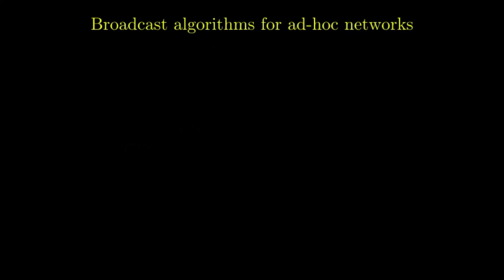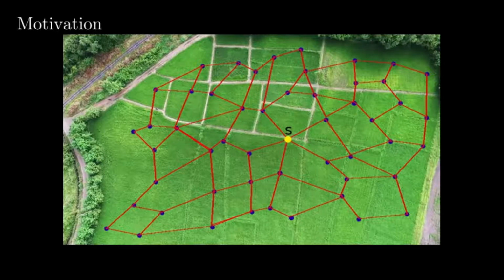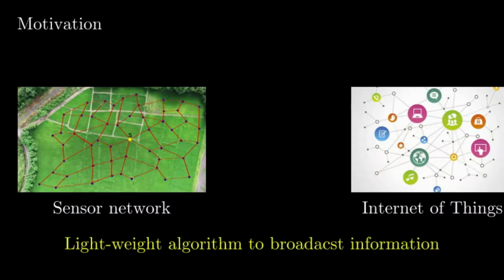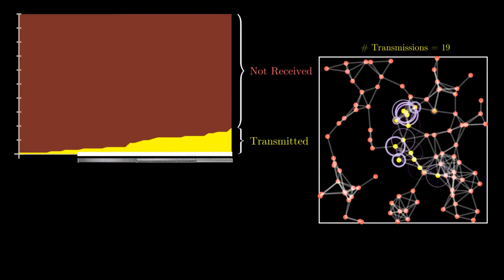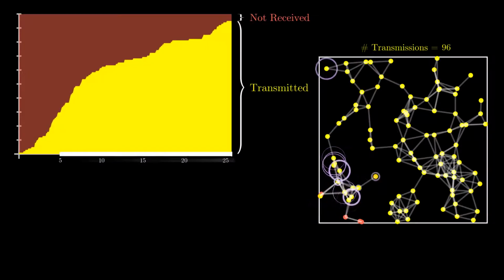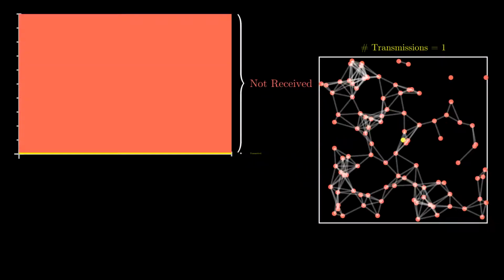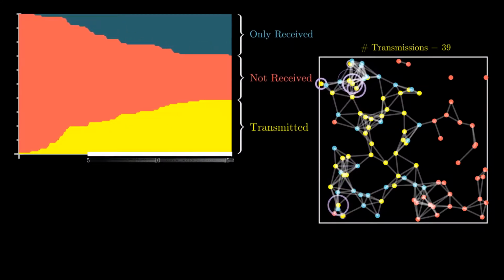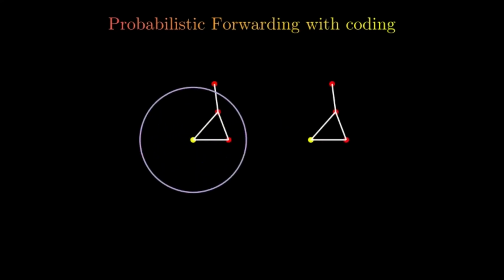Report of Vinay Kumar on Broadcast algorithms for ad hoc networks